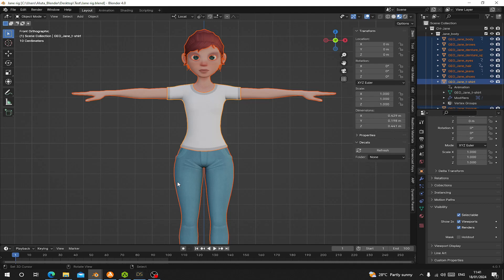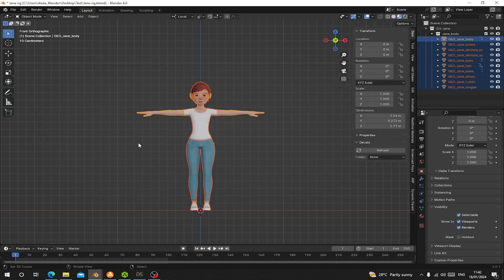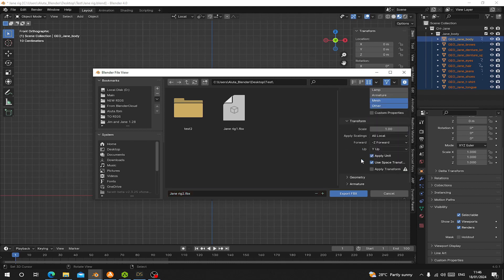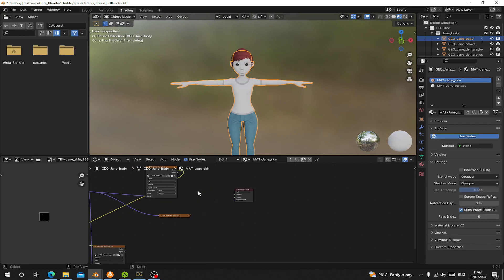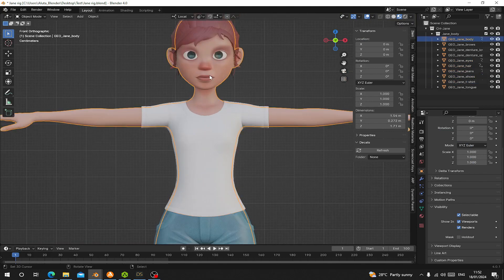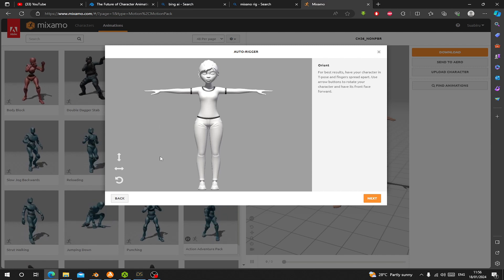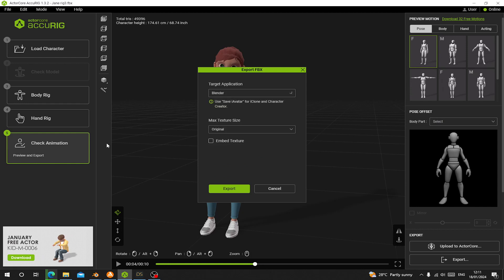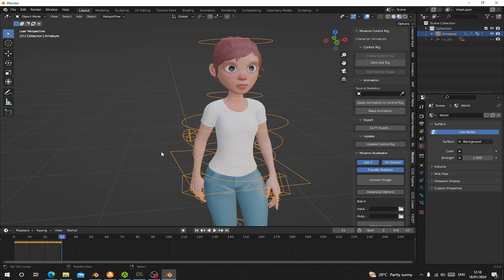How to solve Missing Textures From Blender To Any other software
👋 Greetings, fellow Blender enthusiasts! If you've ever faced the frustration of exporting FBX files from Blender to another software only to find missing textures, worry not! In this tutorial, we'll guide you through the essential steps you should take before exporting your FBX files, ensuring a seamless transfer without any texture hiccups.

🎥 What You'll Learn:

🌐 Understanding the FBX Export Process in Blender
🔄 Preparing Your Model for a Smooth Export
🖼️ Handling Textures and Material Assignments
🔍 Checking for Potential Issues Before Export
🧩 Tips to Troubleshoot Missing Textures
This tutorial is for Blender users of all levels who want to ensure a headache-free FBX export experience. Whether you're a beginner or an experienced user, these tips will save you time and frustration in your 3D workflow.